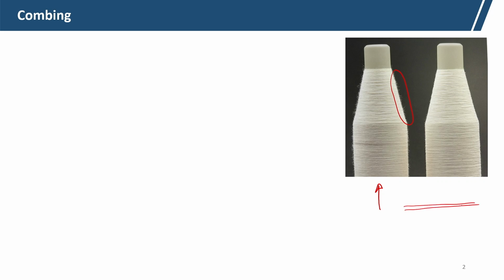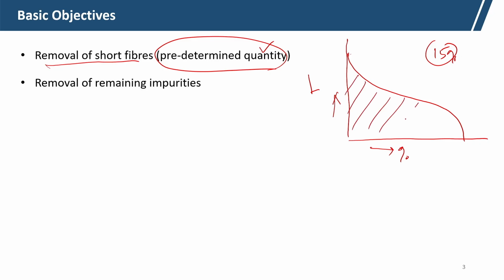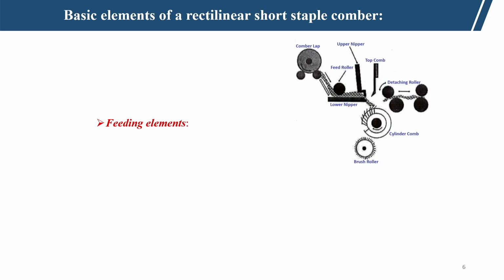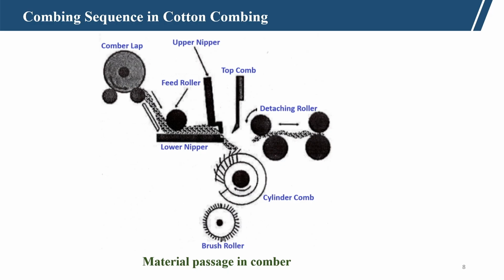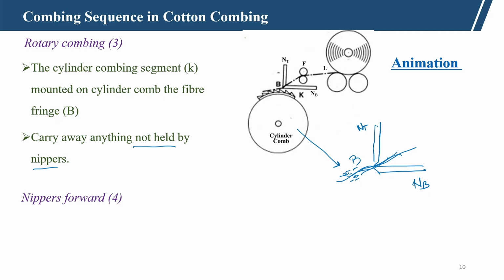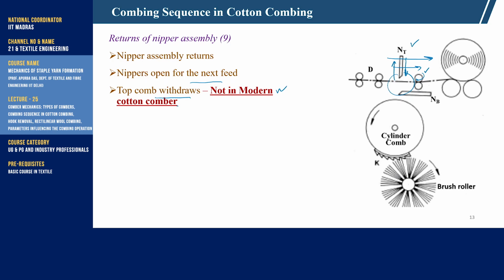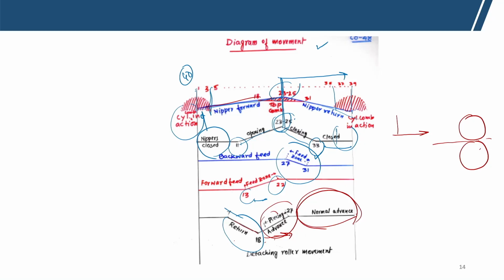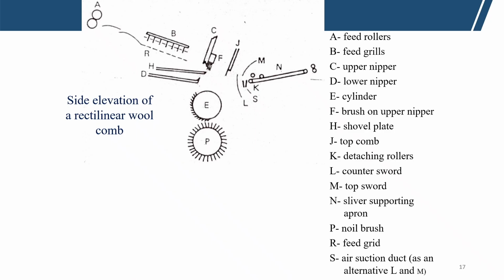Comber Mechanics: Types of Combers, Combing Sequence in Cotton Combing, Hook Removal, Rectilinear ..